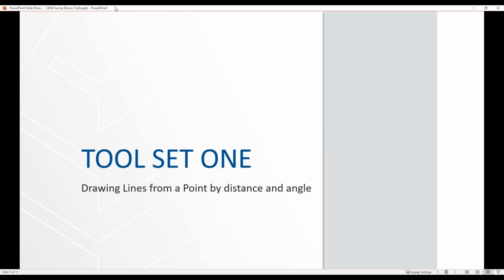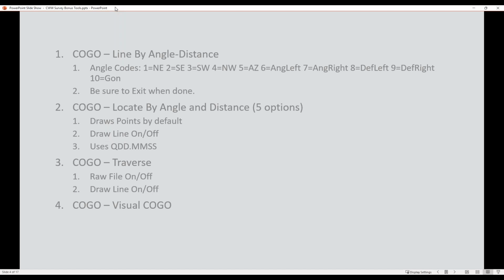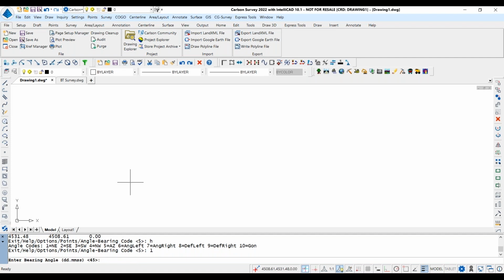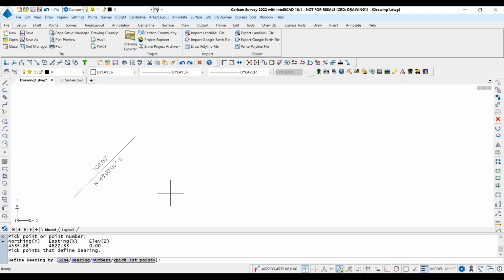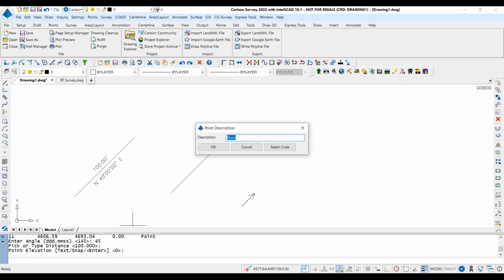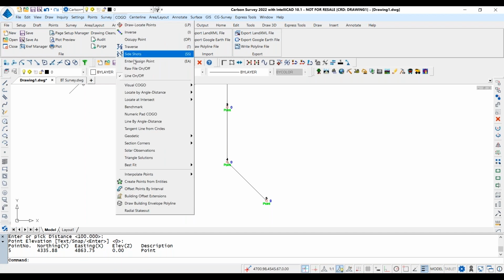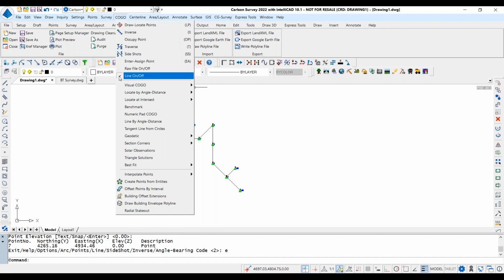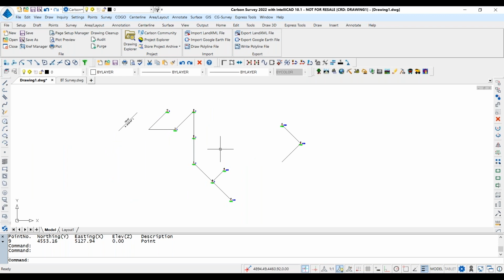Boundaries, Legal Descriptions, and Map Checks in Carlson Survey – Part 1